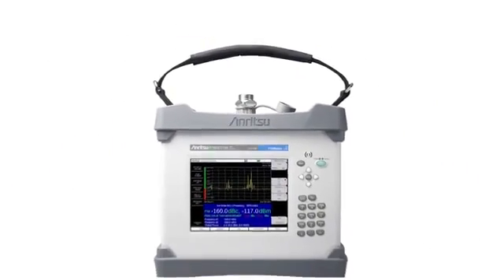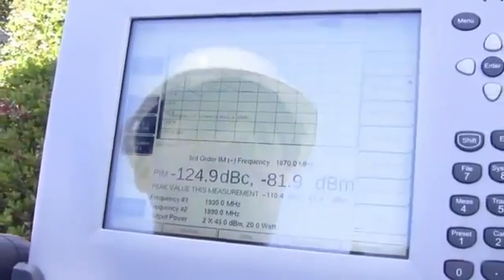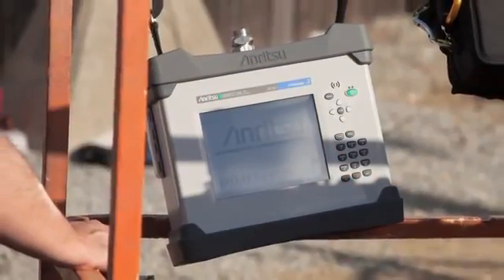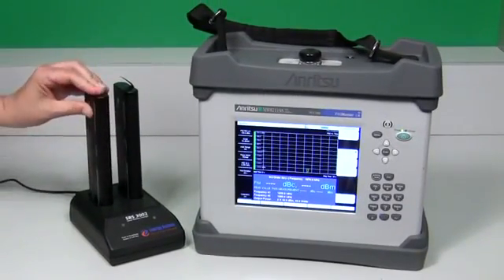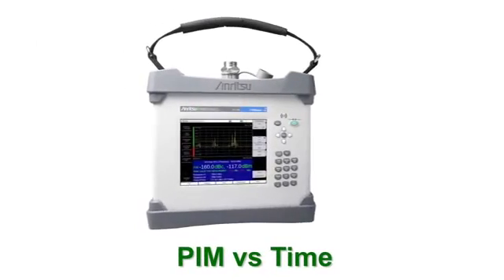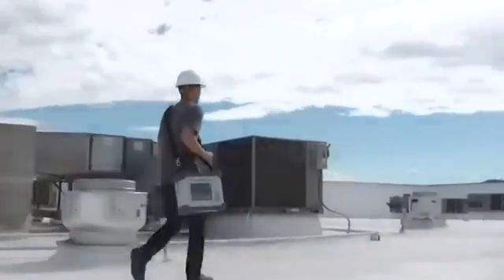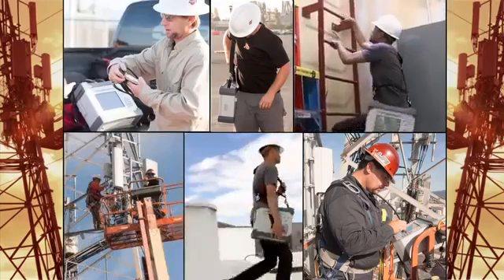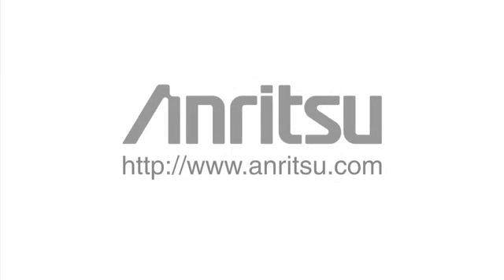Anritsu MW82119A PIM Master Portable PIM Analyzer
Anritsu's new PIM Master™ MW82119A is the world's first high power, battery- operated, portable PIM test analyzer. Its small size and light weight combined with battery operation make this unit the ideal solution for PIM testing difficult to access sites such as Remote Radio Head (RRH) installations or indoor Distributed Antenna Systems (DAS.)

At one quarter the size and half the weight of competing products, the MW82119A will be a welcome relief to test technicians who carry this equipment from their vehicle to the point of test. For rooftop sites in particular the distance can be quite far and involve hauling test equipment up multiple flights of stairs and through small access ports.

Six models are available covering the Upper & Lower 700MHz Bands (in a single unit), 850 MHz Cellular Band, 900 MHz E-GSM Band, 1800 MHz DCS Band, 1900 MHz and the 1900/2100 MHz PCS/AWS Band.

This unit incorporates Anritsu's patented Distance-to-PIM™ (DTP) technology for pin pointing the location of PIM problems at the cell site enabling faster site repairs.

The PIM Master MW82119A represents the latest in technological advancements and is the highest value in a rugged, portable PIM analyzer.